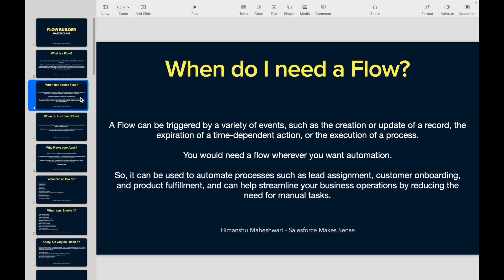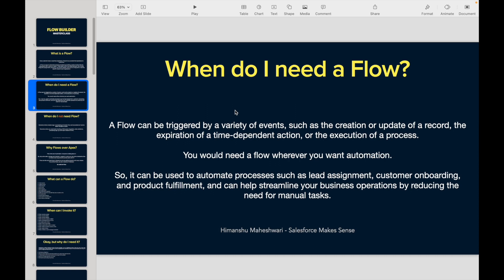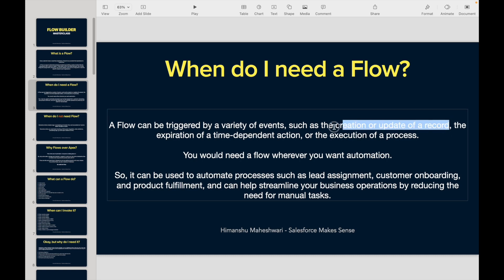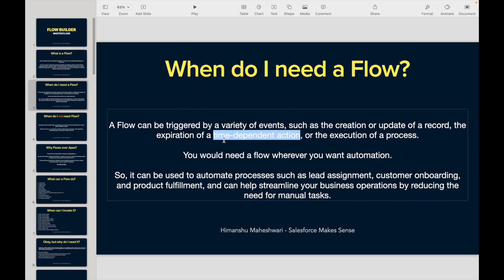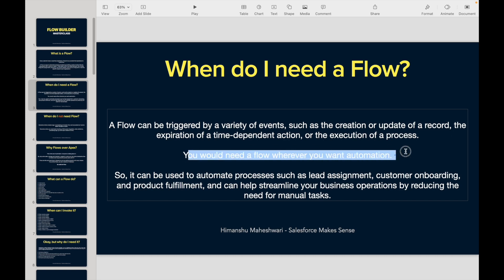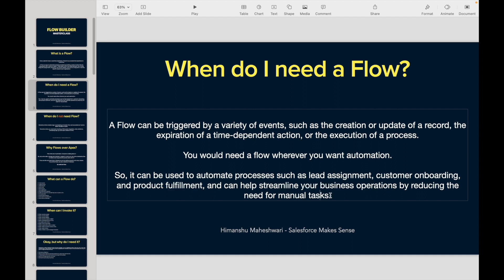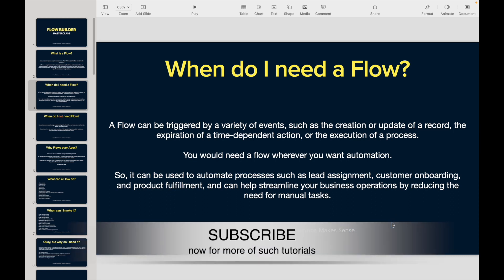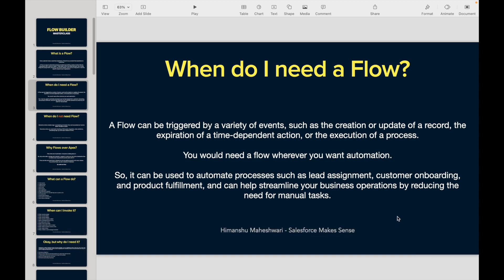When do I need a Flow? | The Flow Builder Masterclass